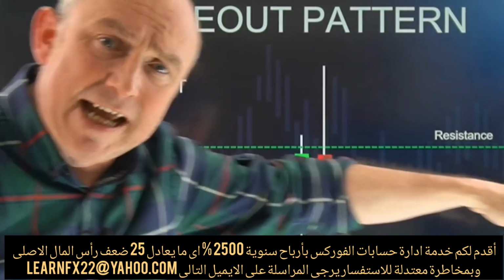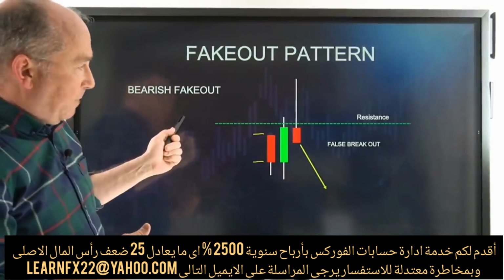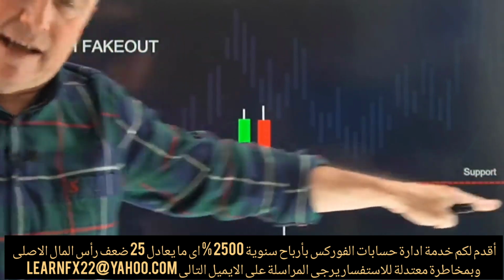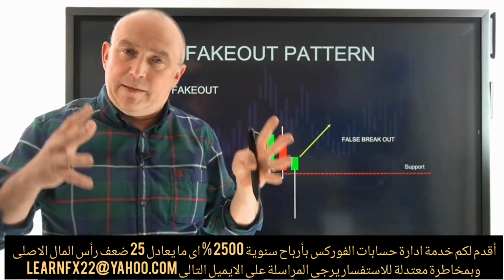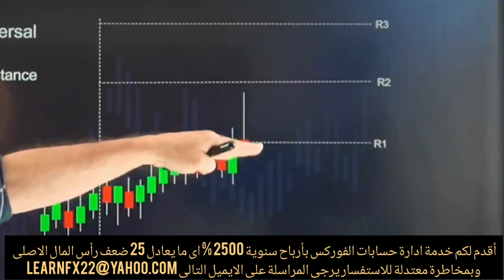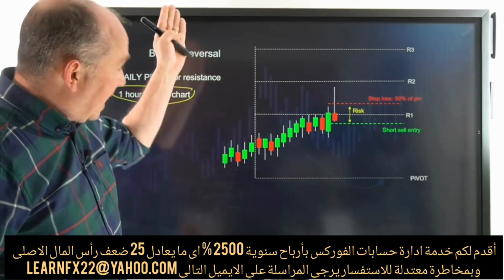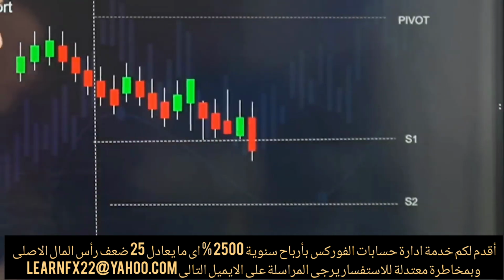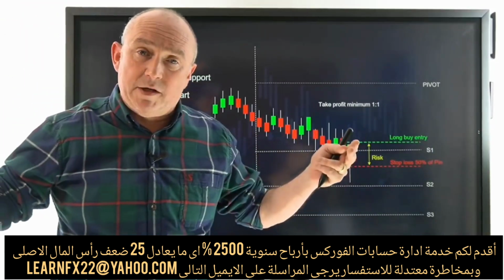الاستراتيجية الحاصلة على اعلى تقييم بين كل استراتيجيات الفوركس استراتيجية النقاط المكسورة